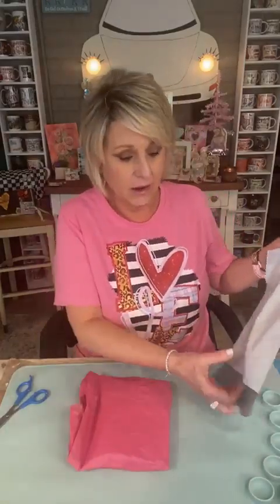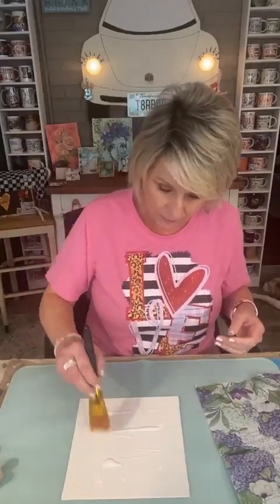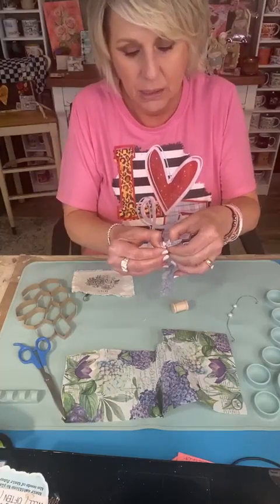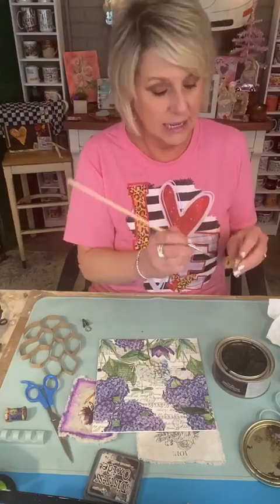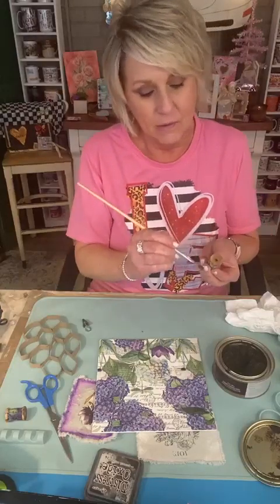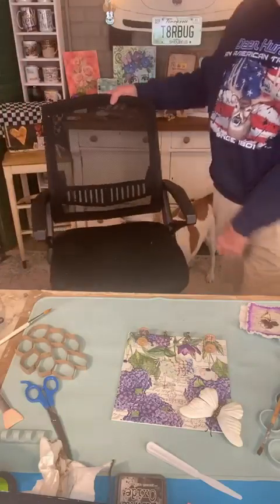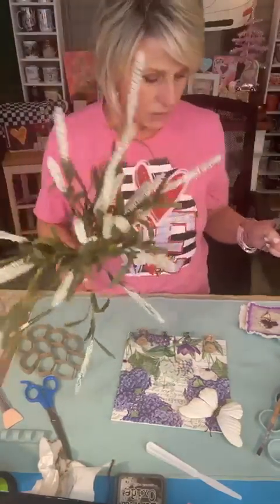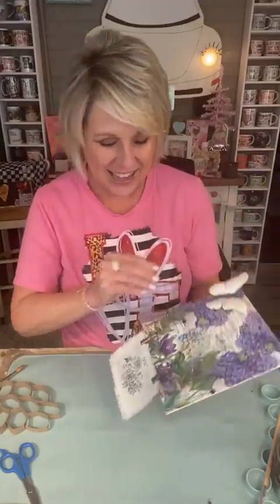February Mixed Media Mystery Box Challenge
Our February Mixed Media Mystery Box Challenge was such fun!  This is a Facebook Live video from 2/11/22.  We each receive a mystery box from a fellow creator and have one hour to create our finished piece.  It's a great way to step outside your comfort zone and challenge your creativity right on the spot!

Would you be interested in doing something like this (just a little less scary!)?  We now have a Mixed Media Mystery Box Subscription!  Only 10 spots open starting 2/16/22.